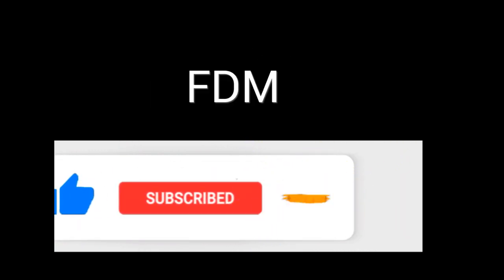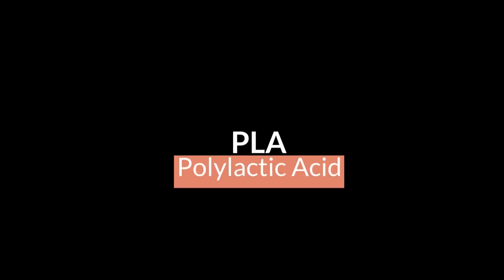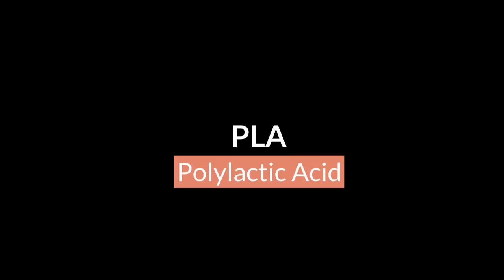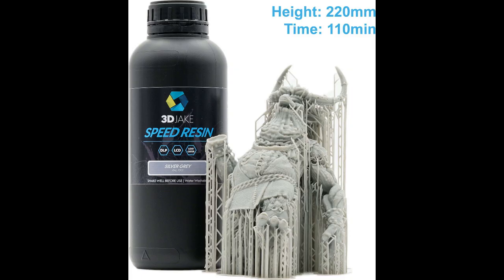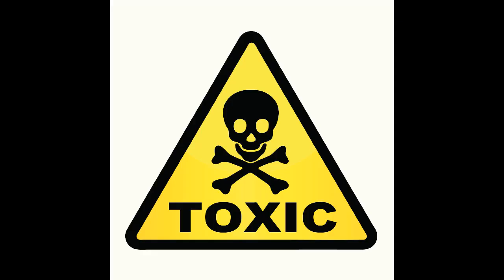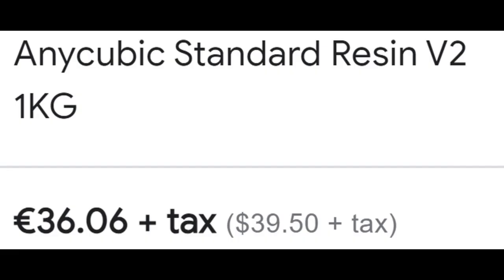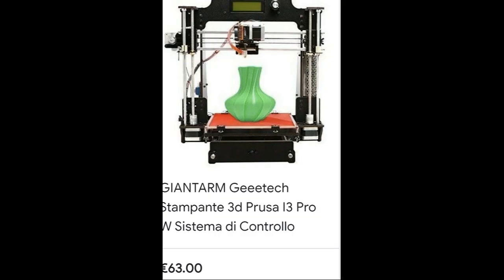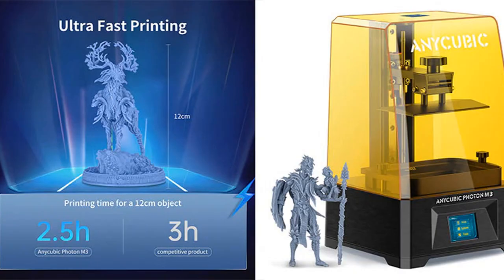SLA Vs. FDM | Resin V Filament 3D Printing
This video gives both sides to the issue that many first time printers have, to buy an FDM or SLA printer.
Links--
FDM

SLA
FOR AN SLA PRINTER YOU NEED A WASH AND CURE STATION

YOU MUST HAVE A VENTED ROOM AND GLOVES, MASKS AND EYE PROTECTION TO COME NEAR RESIN

NEW VIDEO SOON ABOUT GETING STARTED WITH YOUR NEW PRINTER